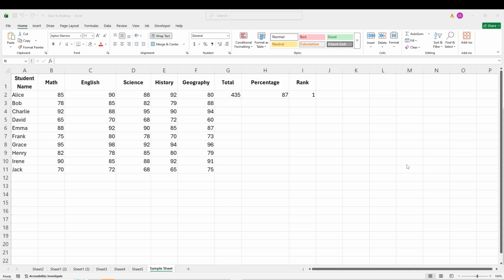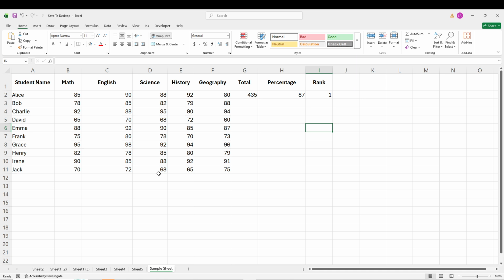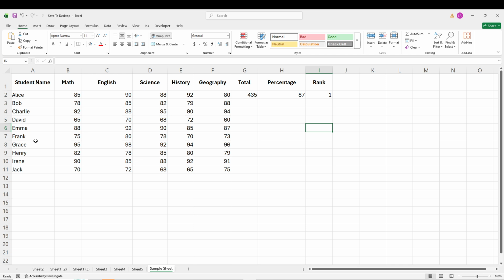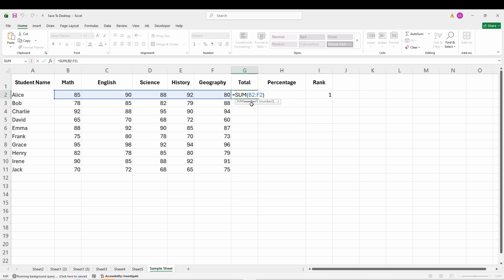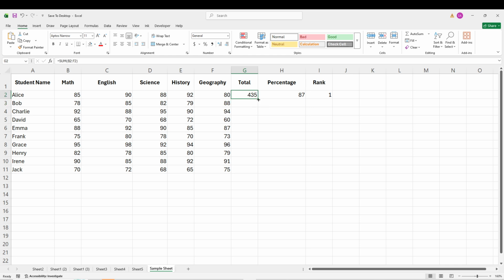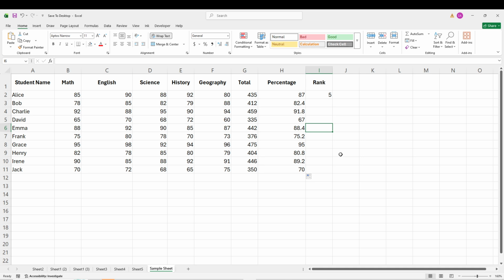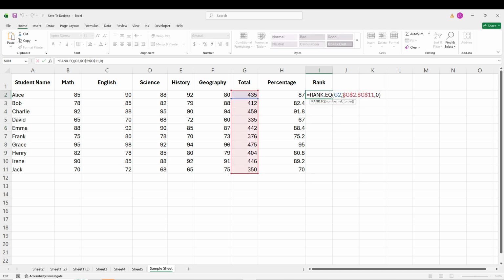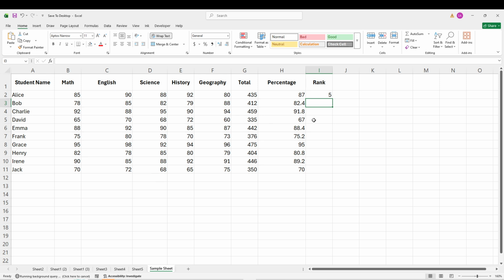How To Create A Marksheet In Microsoft Excel | Total, Percent And Rank Formula In Excel [2026 Guide]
Do you want to streamline your grading process with ease? In this video, we'll walk you through creating a comprehensive marksheet in Microsoft Excel. Learn to implement essential formulas for calculating totals, percentages, and ranks, making your academic task easier and more efficient.

By the end of this tutorial, you'll be equipped with practical Excel skills that can extend beyond education. Whether you're a teacher, student, or just looking to manage data better, this guide has you covered.